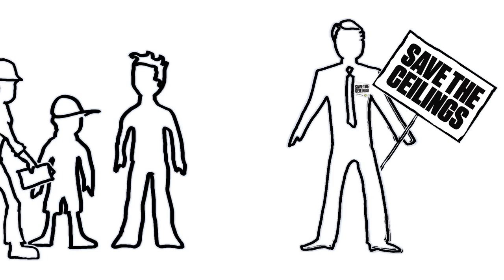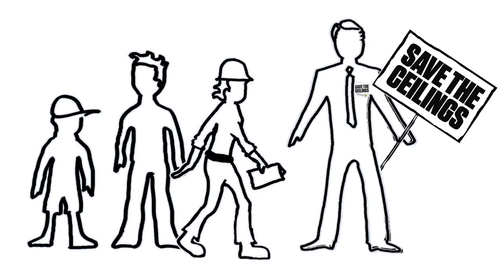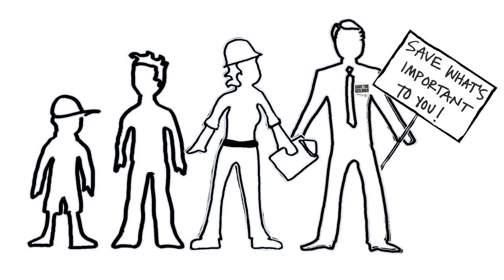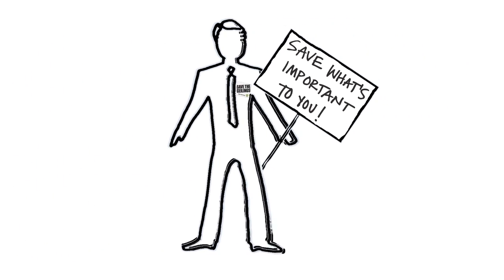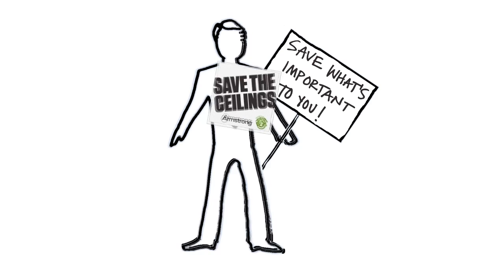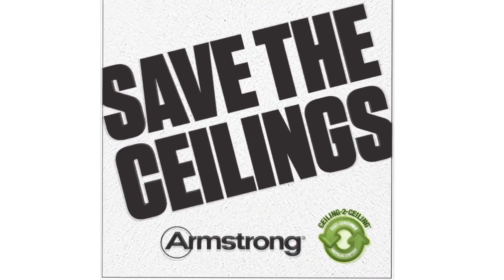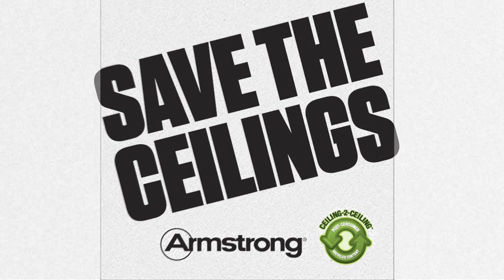Armstrong's "Save the Ceilings" Campaign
Taking a bold and clever approach to ceiling recycling, Function: centered the campaign on the concept and tag, "Save the Ceilings." Unlike other campaigns that address environmental issues, Function: wanted to create a concept that promoted positivity, making the message, and ultimately the program, more accessible to the industry. Beginning with an advertisement, which featured a strong typographical design, Function: introduced the campaign to Armstrong's target audiences in a way that would not only stand out in publications, but also generate curiosity and interest. The ad directed the audience to Armstrong's website, where they could learn more about the ceiling recycling program through the next phase of the campaign: an animated video.

The video, developed by Function:, served as an extension of the ad and reiterated the strength of the "Save the Ceilings" statement in a fun and unintimidating manner. Done in an illustration style and incorporating people of all ages, the video functioned as a messaging tool and as a sales tool for Armstrong representatives in the field. Armstrong showed its overall commitment to philanthropy and numerous causes by asking those that watched the video to select a cause of importance to them and the company would make a contribution. In doing so, Function: and Armstrong showed that by saving the ceilings, architects, contractors and building owners, can truly help save a piece of the world. Additionally, to further generate buzz and create a movement, Armstrong will be incorporating images and messages into its exhibit at the 2012 Greenbuild International Conference and Expo and passing out buttons to attendees to further spread the word about "Save the Ceilings."